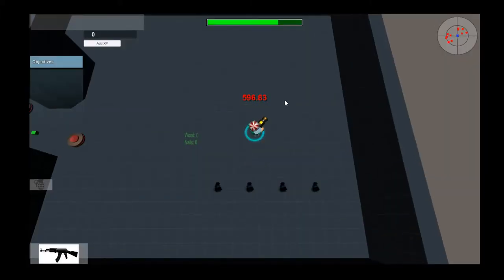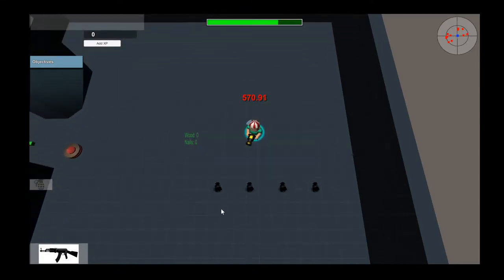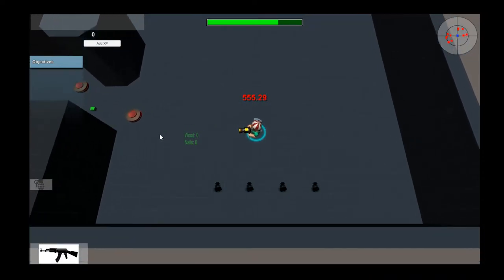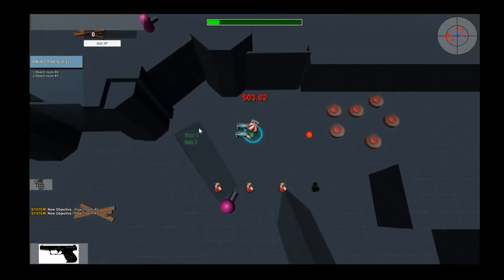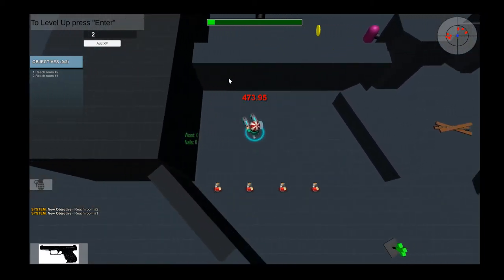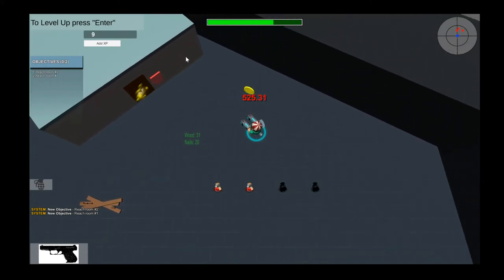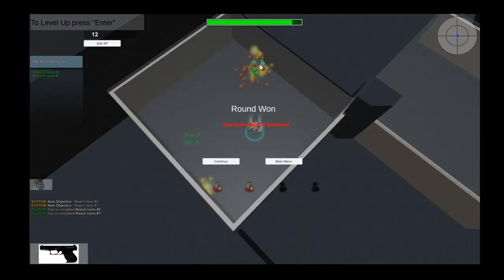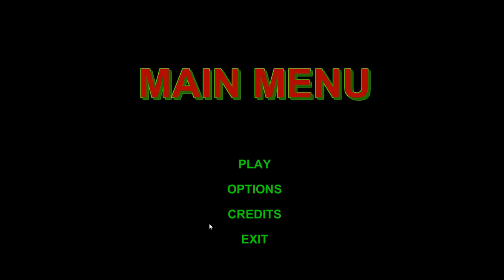Steve Savage Junior VS. Aliens